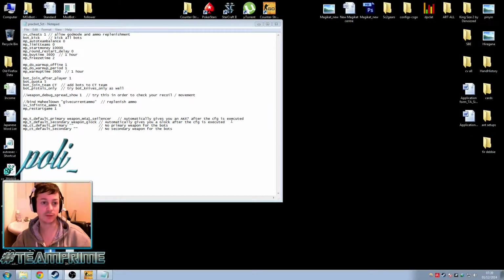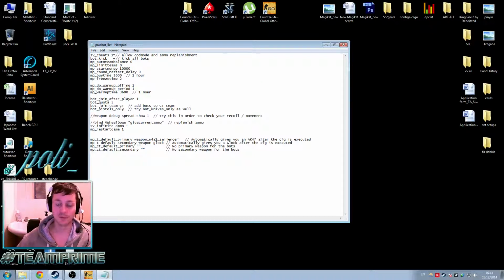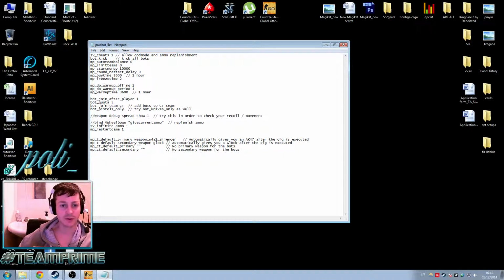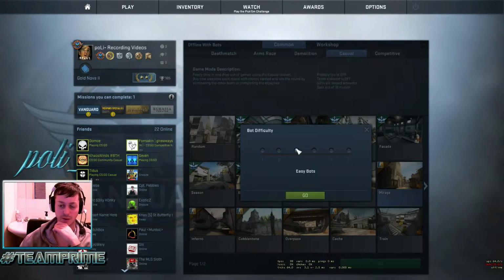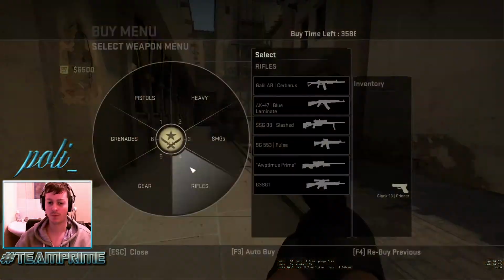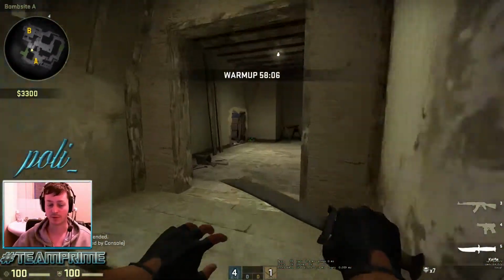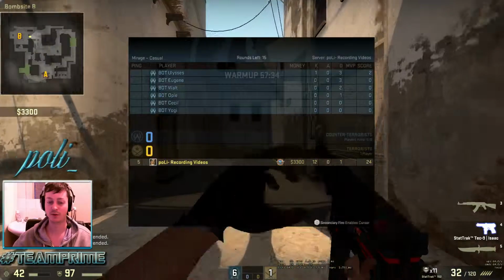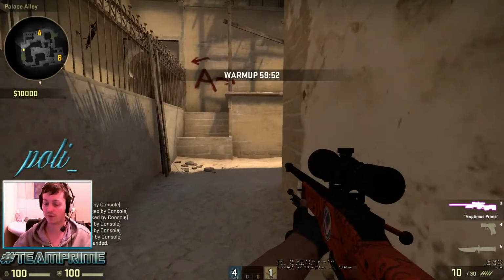CS:GO - Bot Deathmatch Practice/Training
if you want to see some CS games, giveaways and general fun.